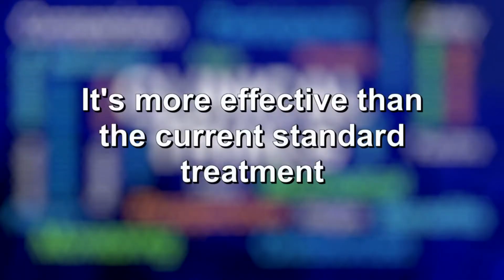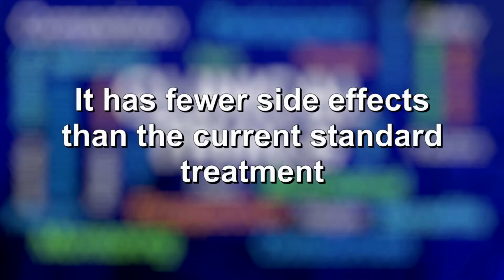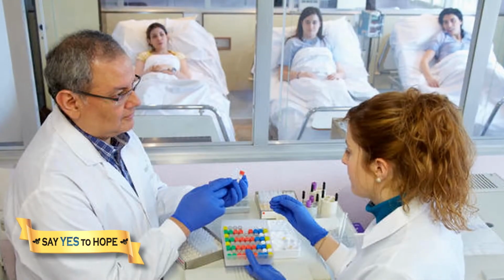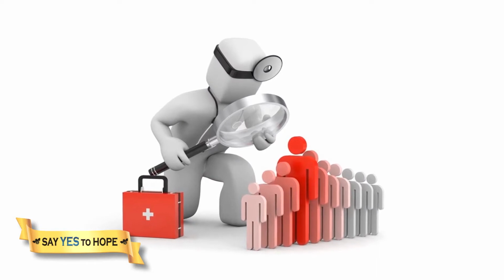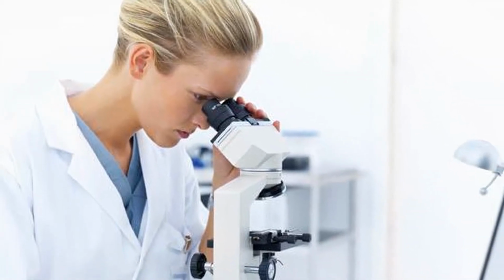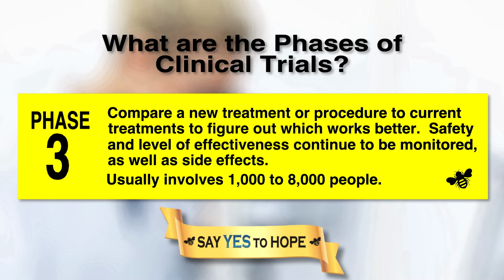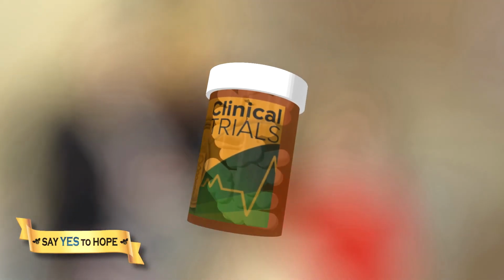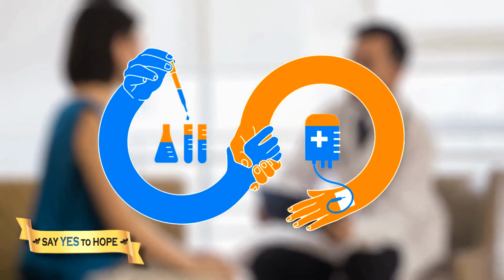ACTION Clinical Trial Information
Learn about clinical trial options